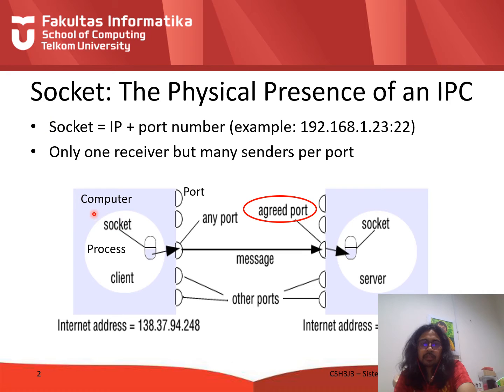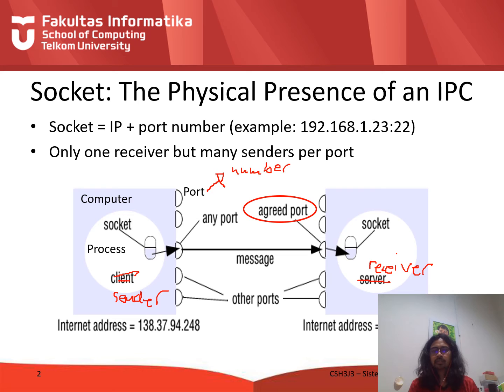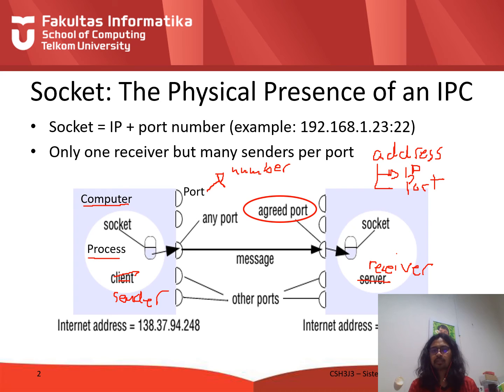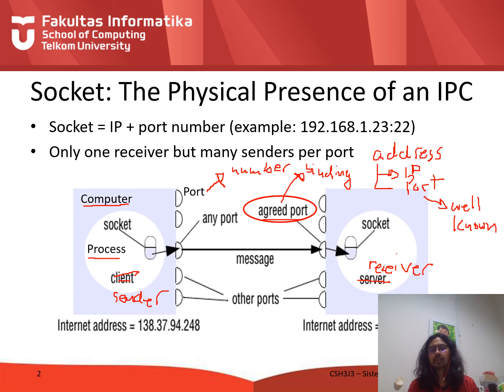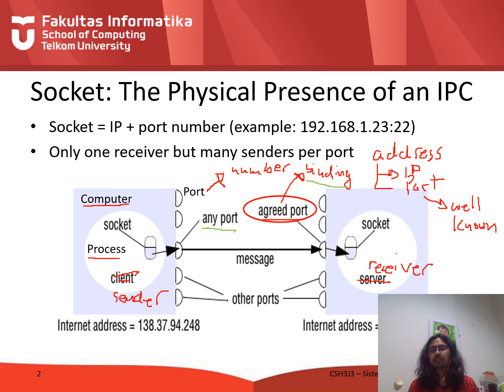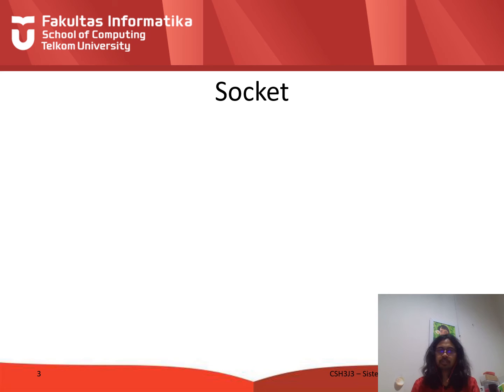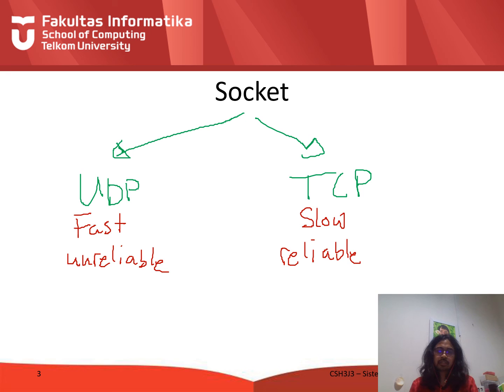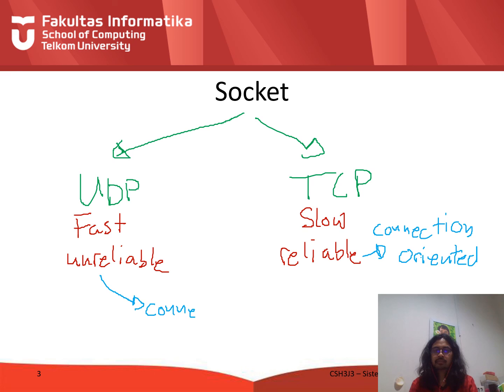SISTER Meeting 4 Video 4 Socket